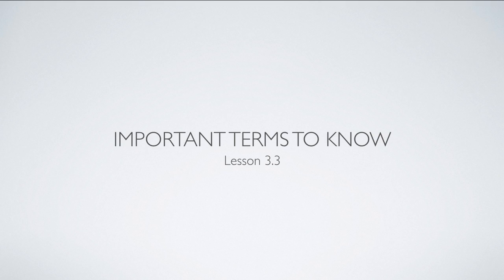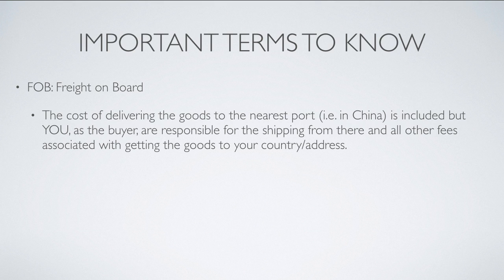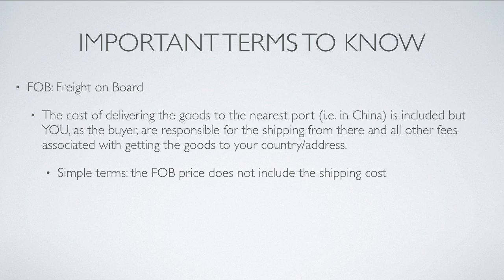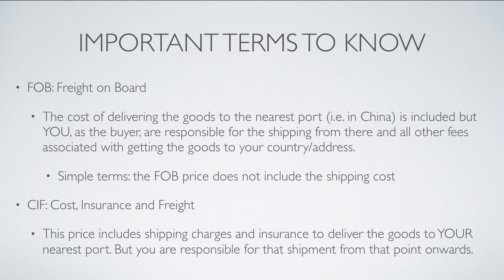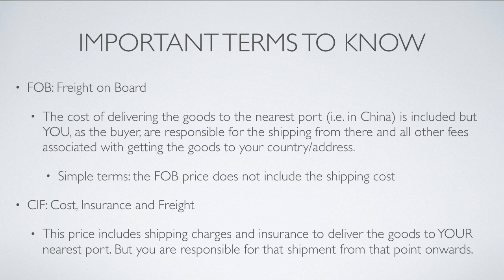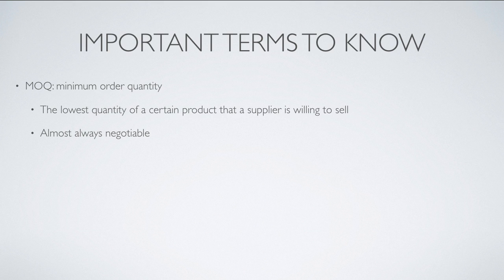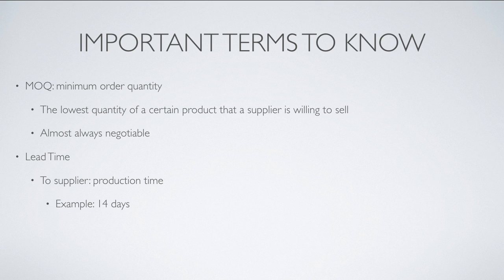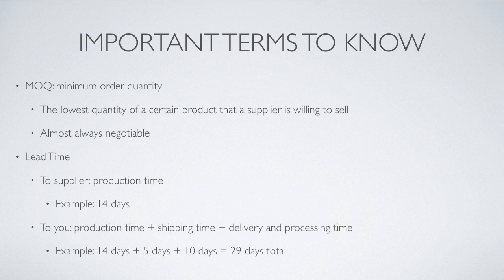Module3 - 3.3 Important Terms to Know